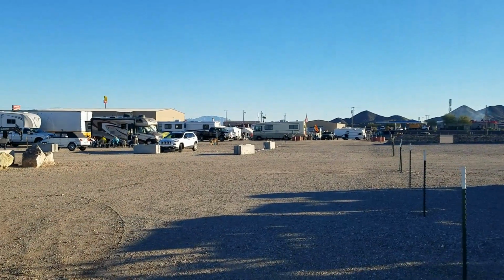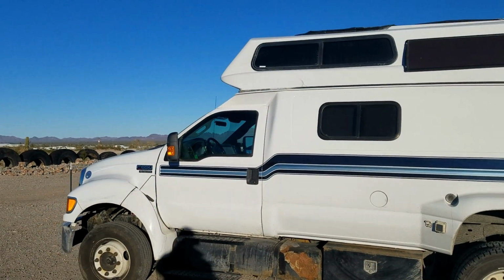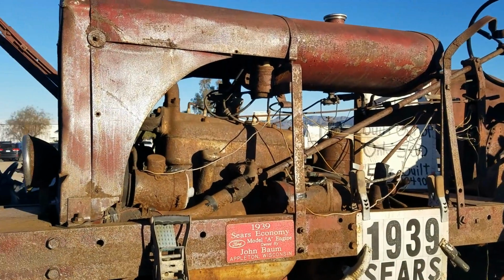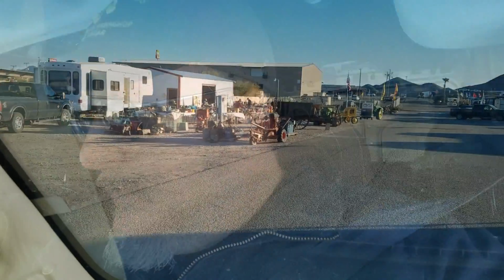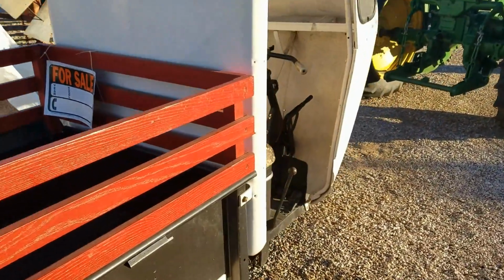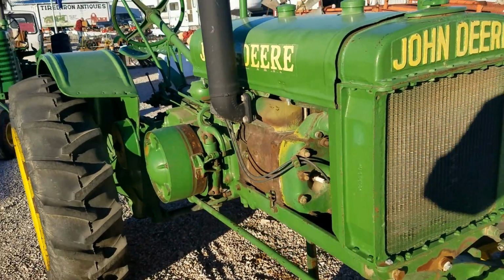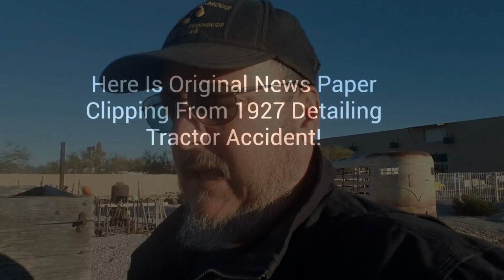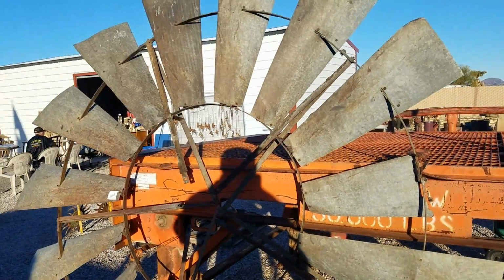This Heavy Duty BEAST Of An RV Tows A Tractor Trailer!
In Today's Van/RV VLOG I Find A Very Unique Heavy Duty RV Working Hard! Hope You Enjoy The Video! CVK

$6 For Long "WOOF" Sticker, $6 For 2019 Sticker,  $5 For 3" Round One- Green Or The New Black. Please let me know which color when ordering. If no preference I will send one or the other. Includes Shipping!

Camera; Samsung S7 and Gopro Hero

Tucker, Martini and Baby MaeMae Are All "Yorkshire Terriers" None are related. Martini Is Oldest At 7 Years At Time Of This Video. Tucker and Baby MaeMae Are Now 4 1/2.
My Mailing Address is; Campervan Kevin 1400 Suite C Colorado Street Boulder City Nevada 89005